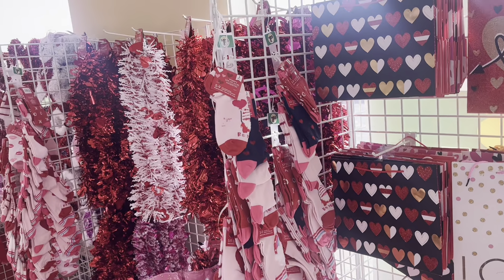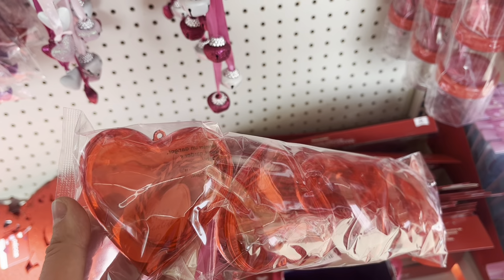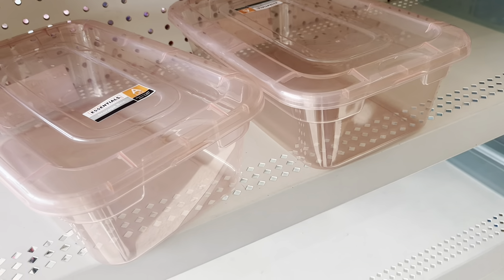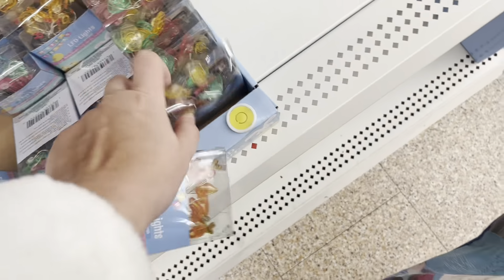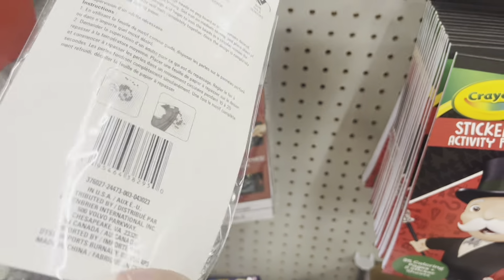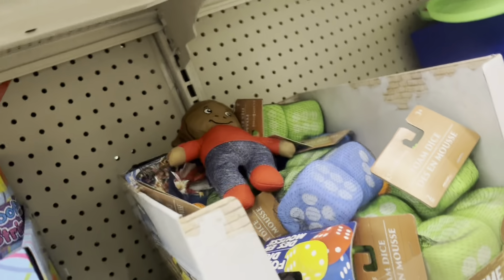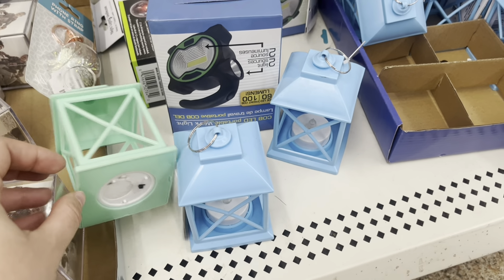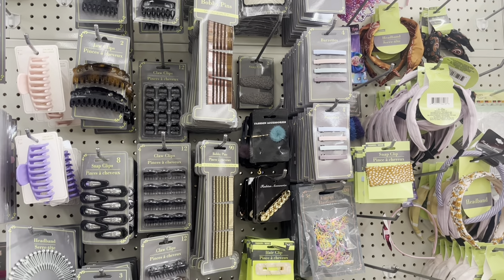AG IS EVERYWHERE: Episode 34 “Dollar Tree” Finding Things 4 18” AG American Girl Dolls - Valentine’s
AG IS EVERYWHERE